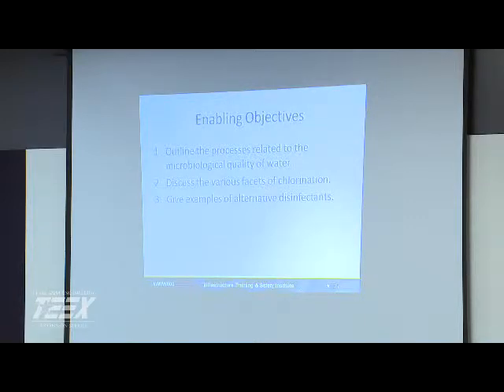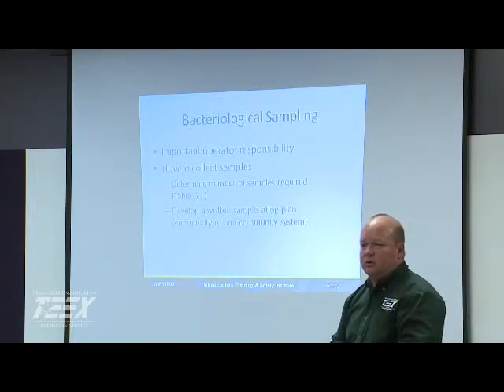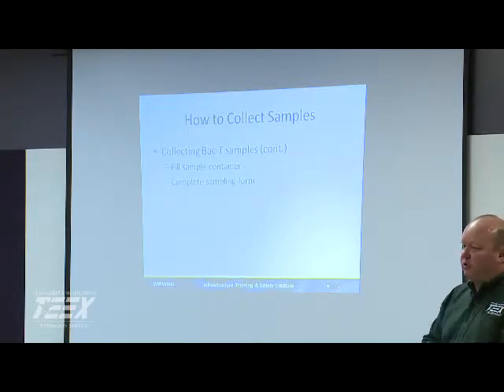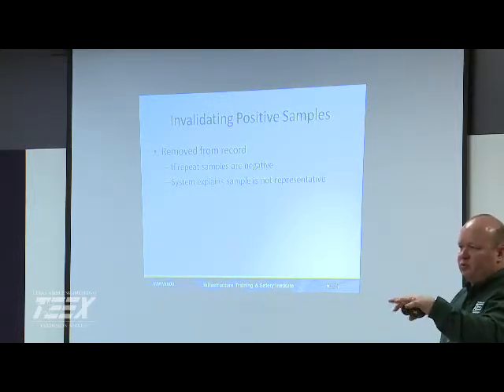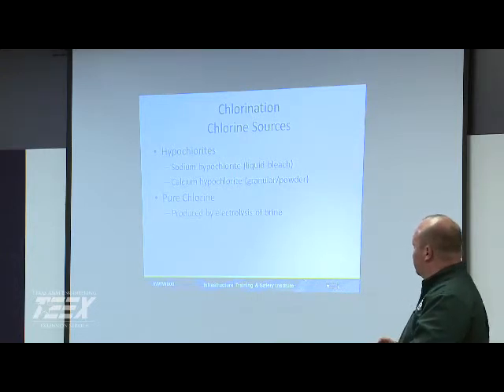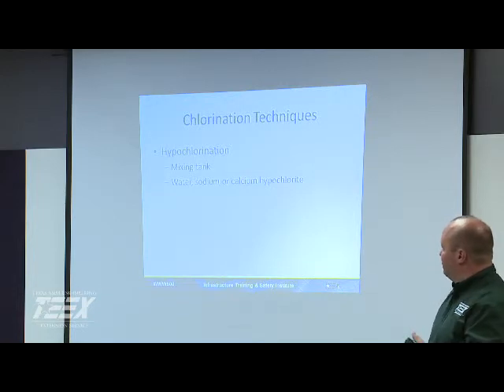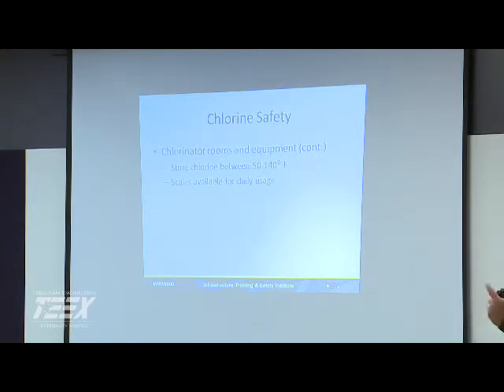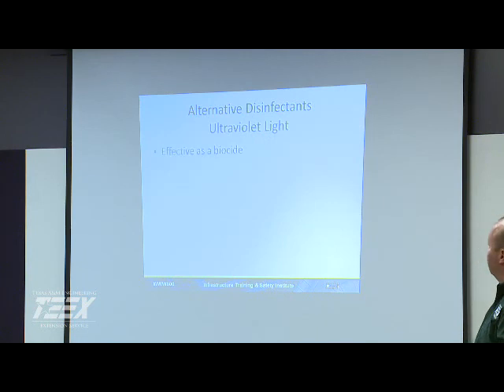Knoxville, TN 1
First video in Safe Drinking Water Act (SDWA) compliance training presented in Knoxville, TN on March 12, 2013. This grant-funded training provides small drinking water systems (less than 10,000 population) with training and technical assistance to help comply with and/or maintain compliance with the SDWA.